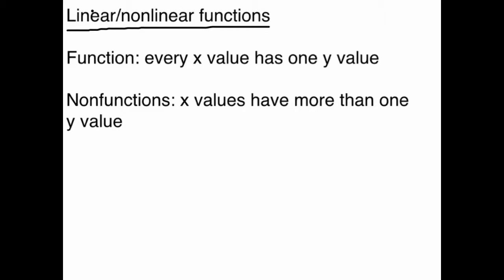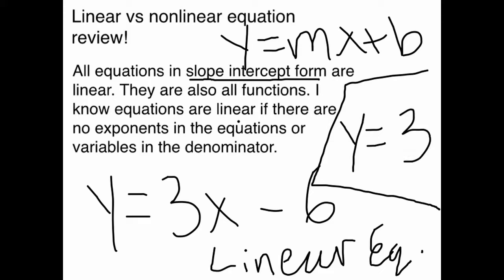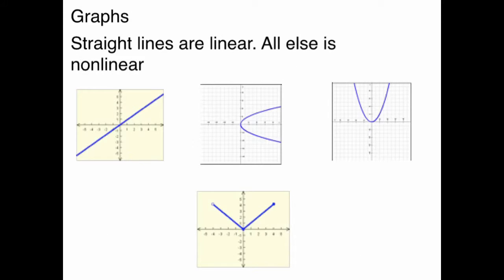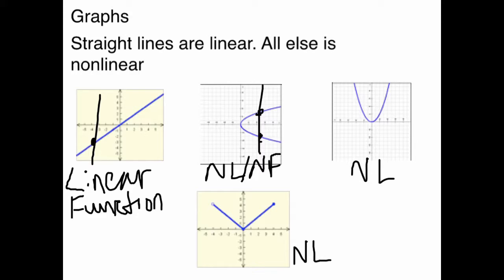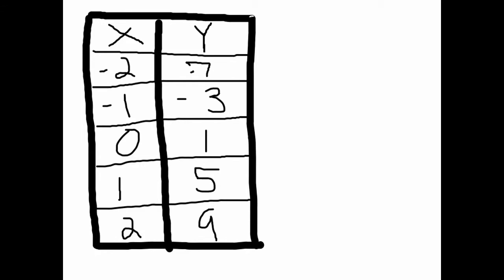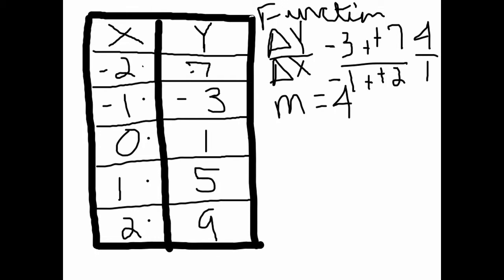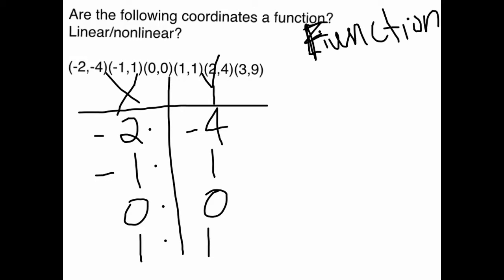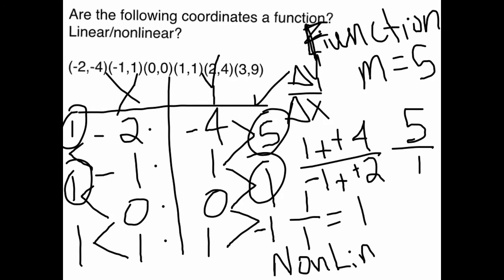12/3 Linear vs Nonlinear Functions